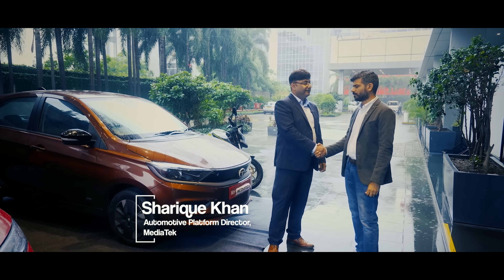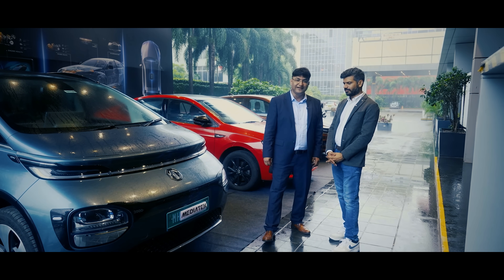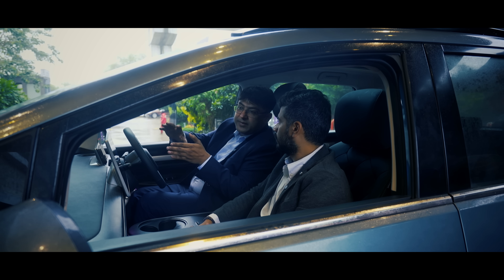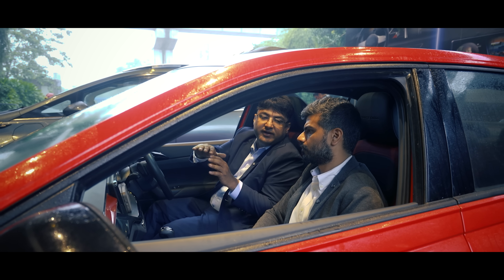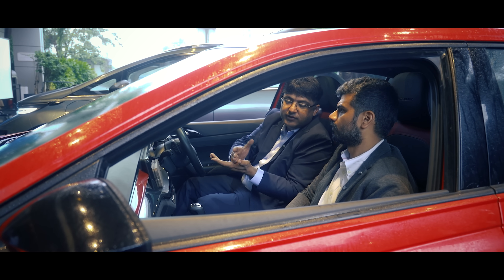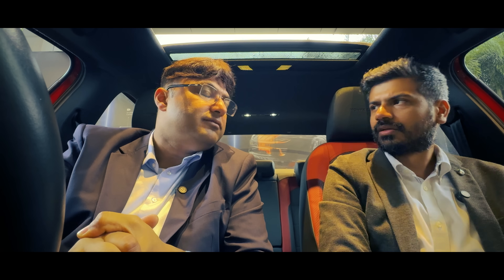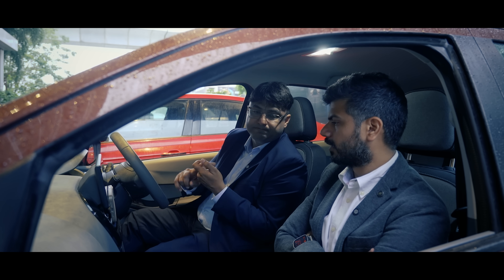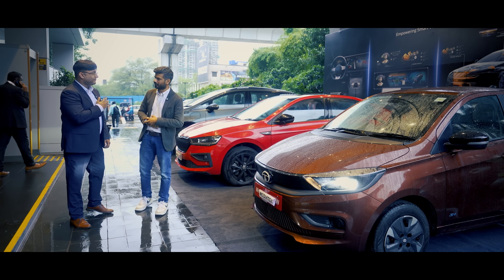The Future of Mobility in India: EV & AutoTech Innovation Forum 2025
Join us for a deep dive into the most significant innovations from the EV & AutoTech Innovation Forum 2025, held in Pune, India. This video brings you the key highlights from the day-long event that brought together over 300 industry leaders to discuss "Shaping the Future of Mobility."

In this video, you'll learn about:

The rise of Software-Defined Vehicles (SDVs): How software is becoming the new engine of cars, enabling advanced features, over-the-air (OTA) updates, and new business models.

Connected Car Revolution: Insights from experts at Jio and MediaTek on India's rapidly growing connected car market, driven by 5G, AI, and seamless in-car experiences.

The future of EV charging: The latest trends and technologies in EV charging infrastructure, including clean mobility solutions from disruptors like Exponent Energy.

Advanced Driver Assistance Systems (ADAS): A look at the megatrends in ADAS and how companies like Visteon and MediaTek are collaborating to make vehicles safer and smarter.

Key takeaways from industry leaders representing TATA Motors, ARAI, Maruti Suzuki, Stellantis, and more.

Discover how India is strategically positioned to become a global automotive hub, driven by technological advancements and collaborative innovation. Don't miss this glimpse into the next generation of intelligent, connected, and sustainable mobility solutions.